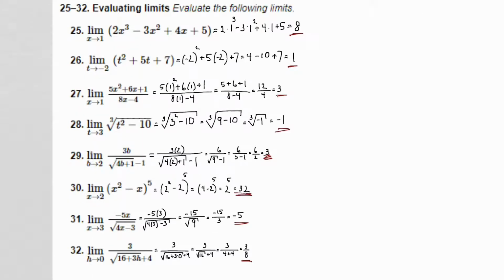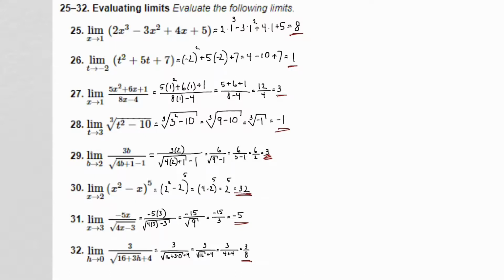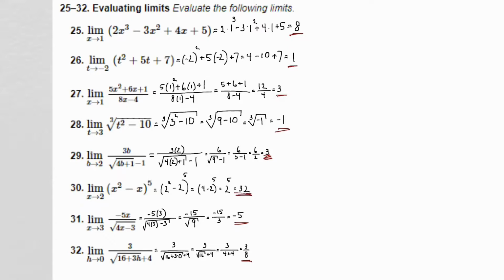Properties of Limits 3